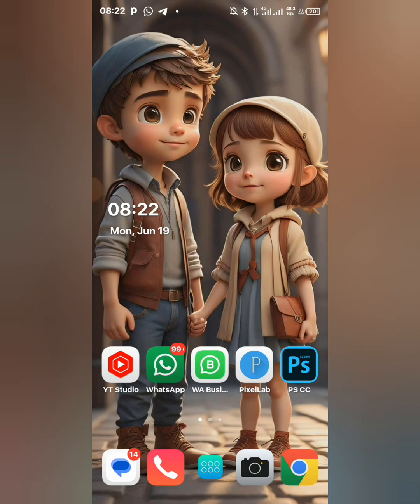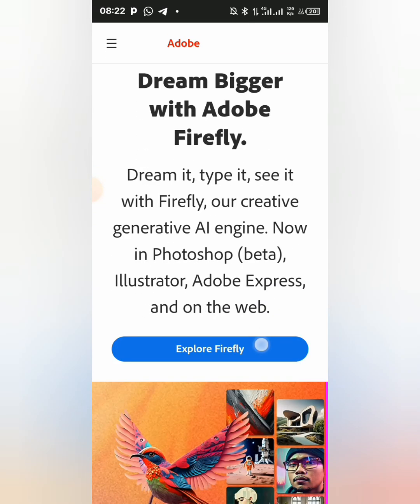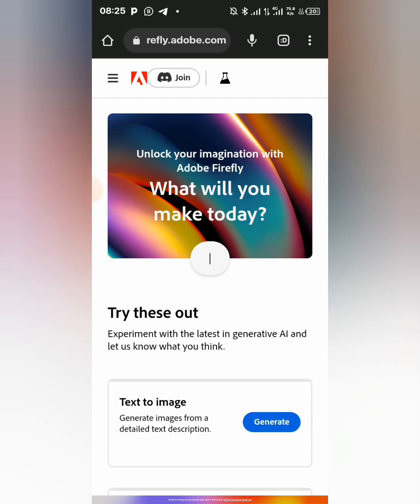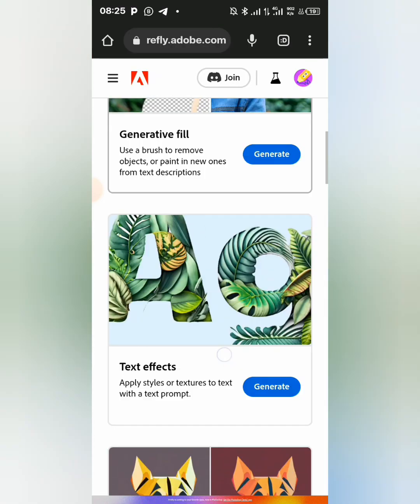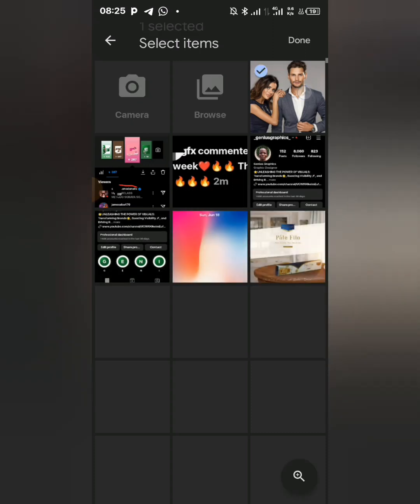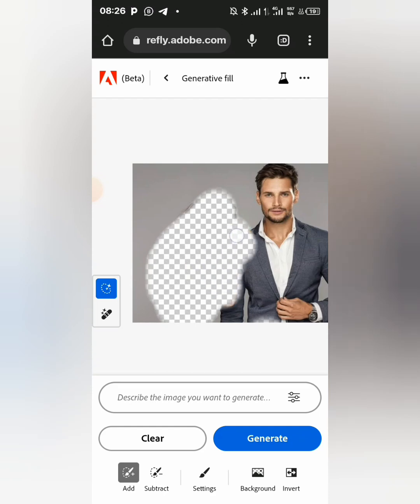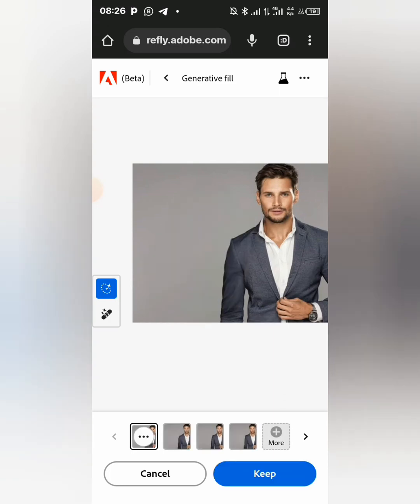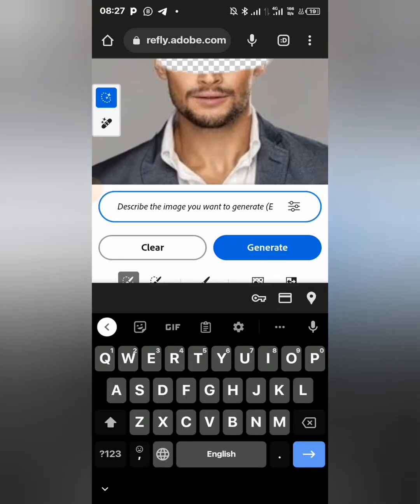Next-Level Design: Unveiling Adobe Generative AI for Mobile Devices | Adobe Firefly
In this video, I'll show you how to leverage the power of Adobe Generative AI right on your smartphone. Adobe Generative AI is a revolutionary tool that allows you to create stunning graphics and designs with ease.

Throughout the video, I'll guide you step by step, providing valuable tips and tricks to make the most out of this powerful tool. Whether you're a beginner or an experienced designer, you'll find something valuable in this tutorial.

Join me as we delve into the world of Adobe Generative AI on your smartphone. Get ready to unleash your creativity and take your graphics designs to the next level. Don't miss out on this exciting opportunity to learn and grow as a designer!

Let's dive in and explore the possibilities with Adobe Generative AI